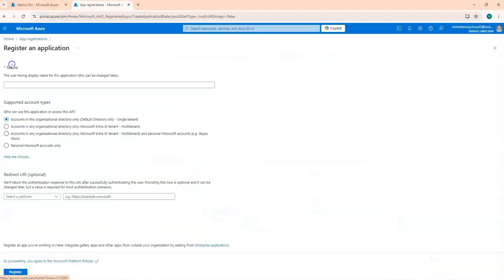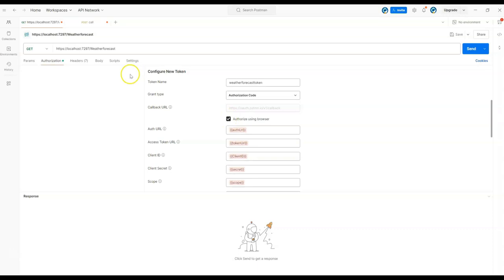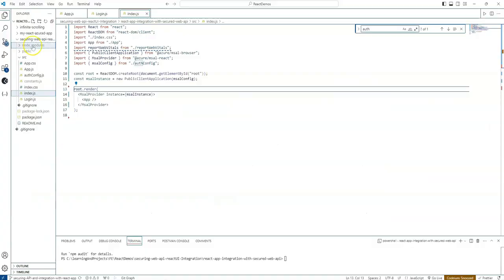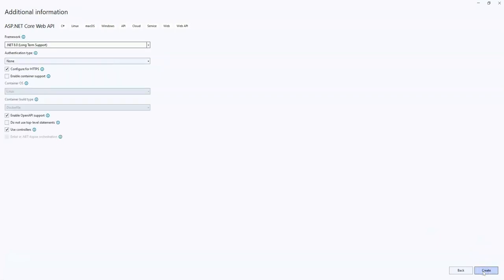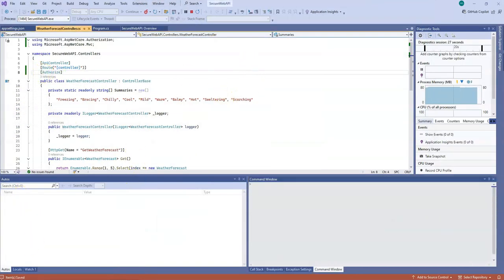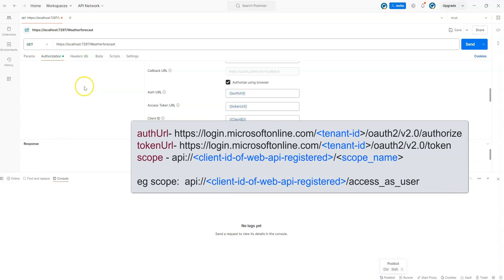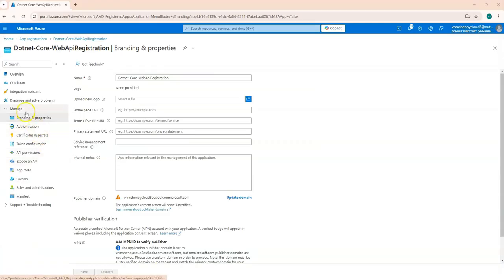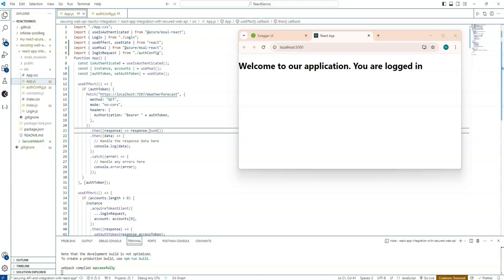How to Secure a .NET Core Web API with Azure AD | React & Postman Integration Tutorial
✅   In this video, I’ll guide you through securing a .NET Core Web API with Azure Active Directory (Azure AD).
You’ll learn:
✅  how to configure Azure AD,
✅  protect your API endpoints,
✅  integrate with a React frontend and

This tutorial provides a practical approach to implementing authentication and authorization in your applications.

💡 What You'll Learn:

➡️ Setting up Azure AD for your application
➡️ Configuring .NET Core Web API for secure access
➡️ Integrating Azure AD authentication with React
➡️ Testing API endpoints using Postman

▶️ Video on how to secure React-app with Azure AD-

✅  Are you interested in practicing system design platform?